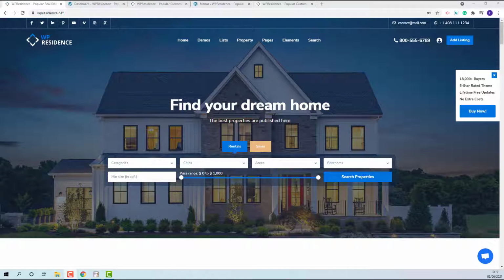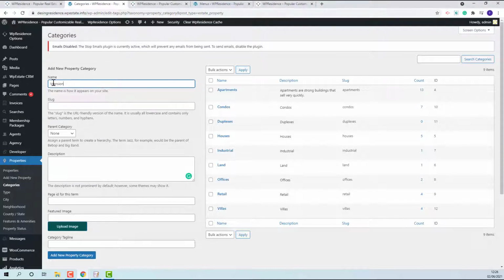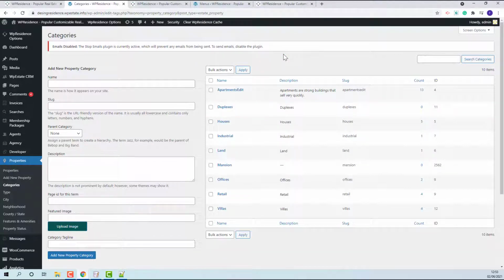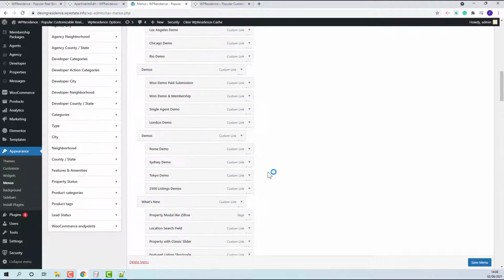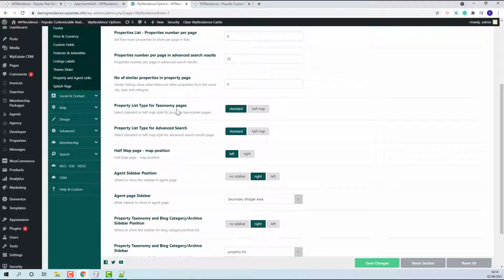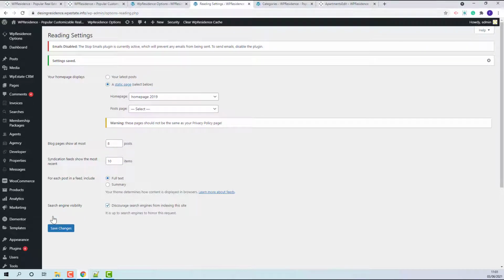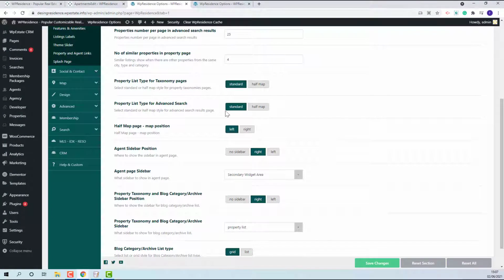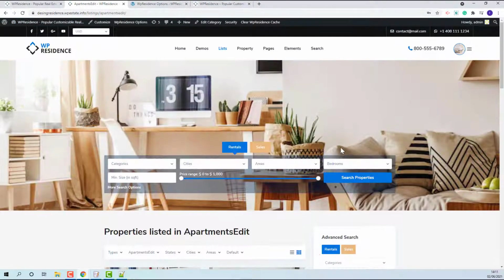How to manage Property Categories in WpResidence Theme- Part1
In this video, you will learn how to add, edit or delete property categories, how to create category pages, how to add those pages into the menu, how to manage category page header and category page design, how to manage sidebar for these pages.

Timecodes

0:00 Intro
1:35 How to add a new property category
2:02 How to edit an existing property category
2:24 How to delete a property category
2:45 How to create property categories pages
3:15 How to add a category page into the menu
4:28 How to change the category page design (standard or half map)
5:07 How to manage half map design
6:35 How to manage standard design